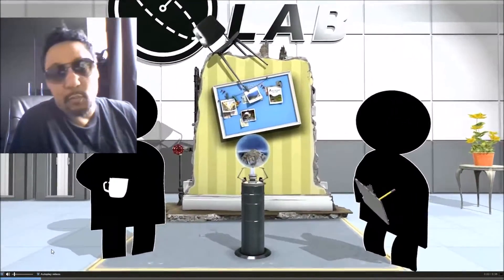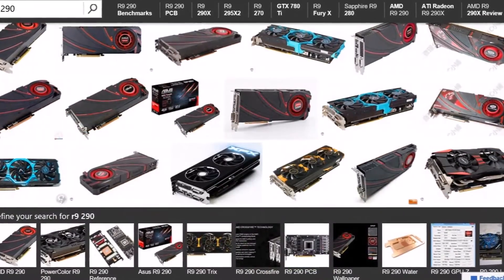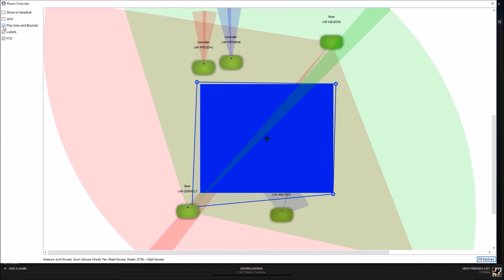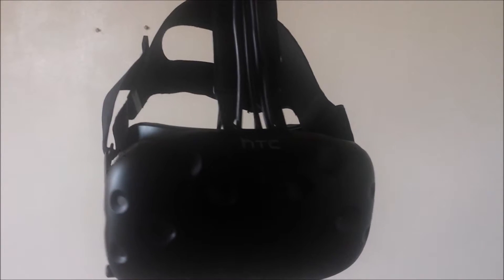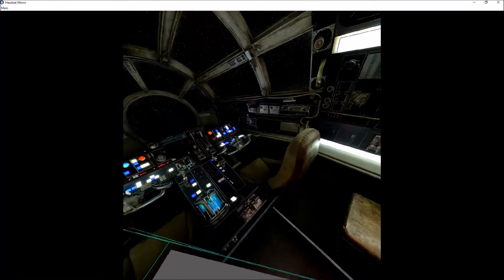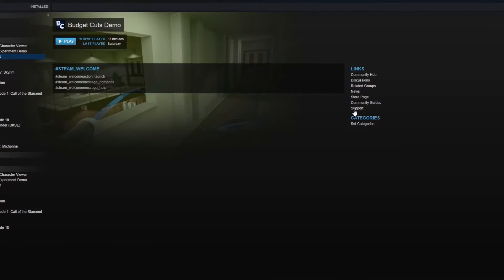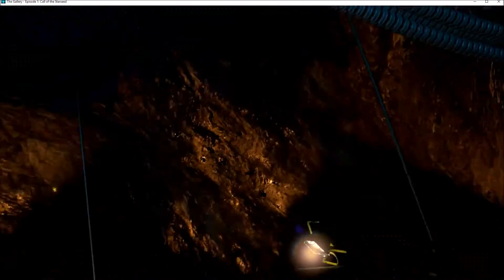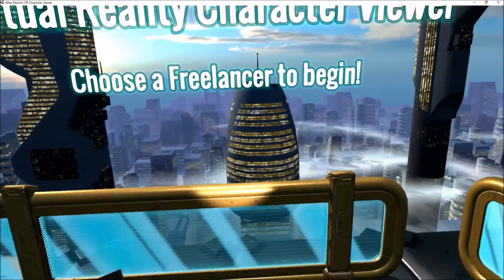HTC VIVE Review - Virtual Reality Starts Here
Today we're taking a look at the recently released Virtual Reality headset called the Vive born from a partnership between mobile hardware manufactuere HTC and software developer Valve. It's an expensive bit of kit which has you strap it to your head and be transported to other worlds. In effect you're looking at two screens through complex magnifying glasses which creates the effect of being fully immersed in a 3D environment. We've been playing with the Vive and a number of games for a week now and give you the full low-down of what to expect in our HTC Vive review.

PC SYSTEM SPECS:

GTX 980 Ti, i7 4790K CPU, 16 GB RAM, Win 10 64 Bit OS.